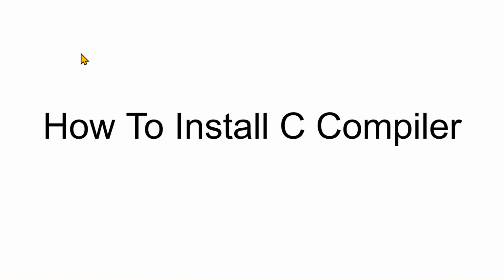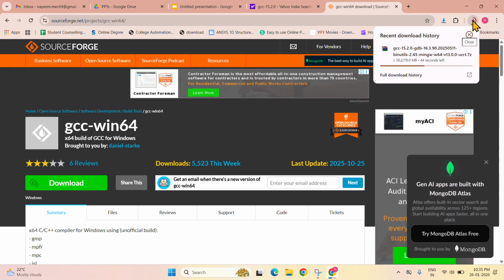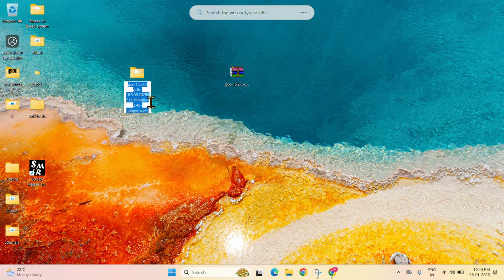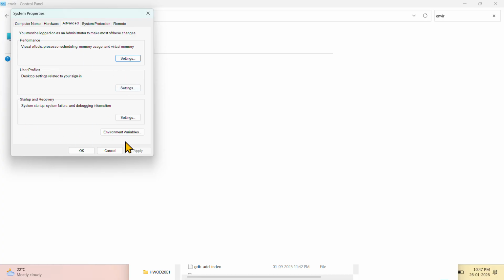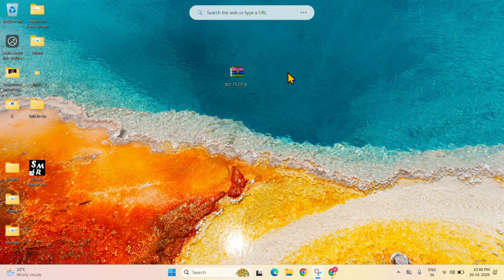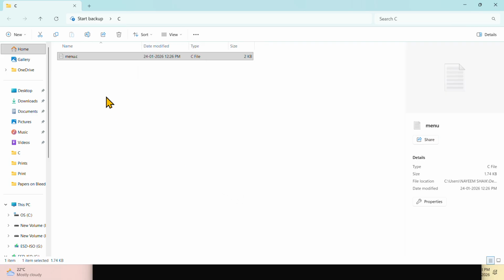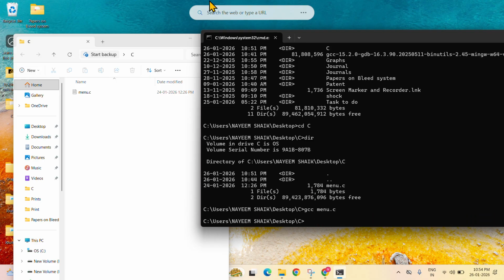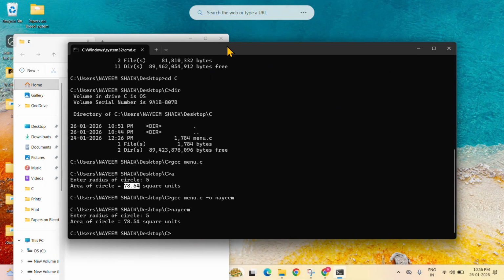Installing GCC Compiler